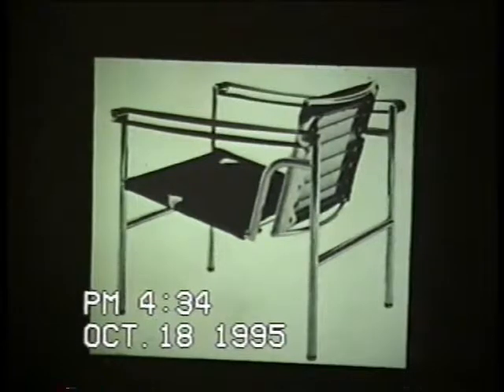Peter Blake, "The state of architecture in the 20th and 21st centuries", 1995-10-18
Blake's book, No place like Utopia : modern architecture and the company we kept, forms the basis of some of this lecture.; Lecture presented as part of the Guest Lecture Series at Ball State University's College of Architecture and Planning.

To access this video in the Ball State University Digital Media Repository